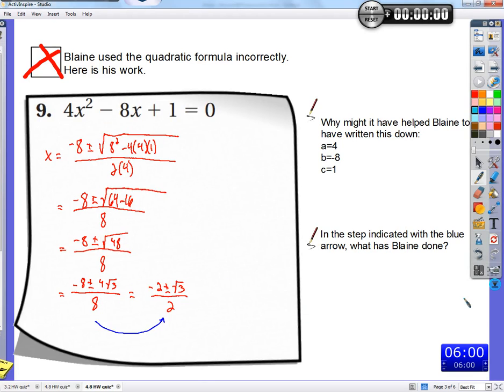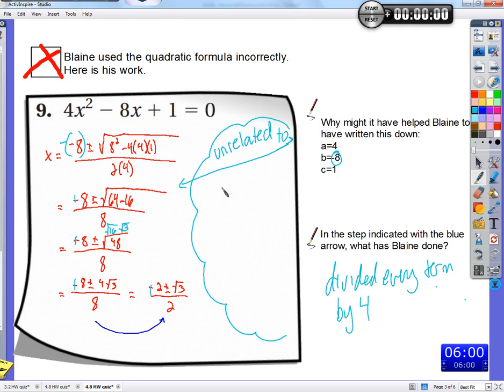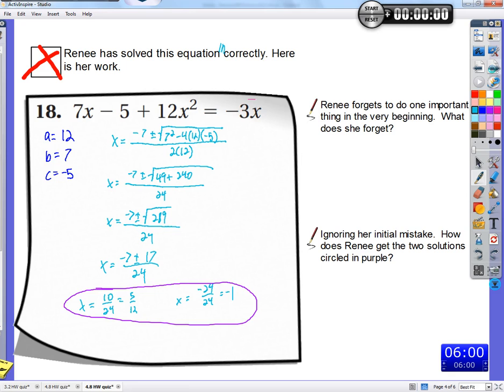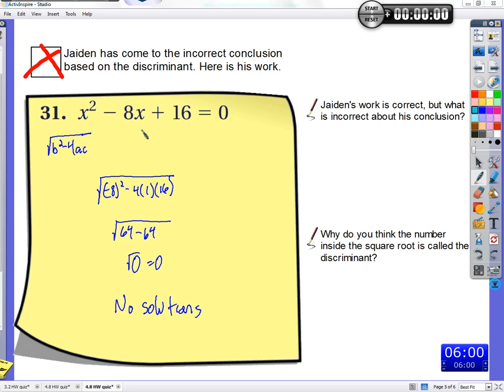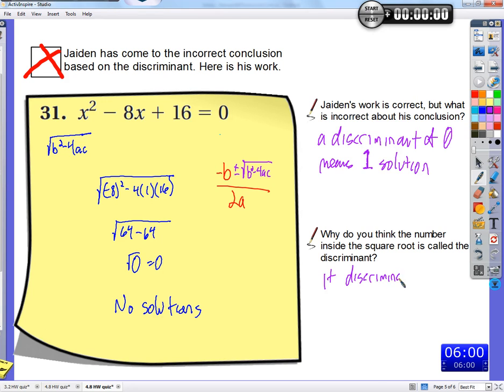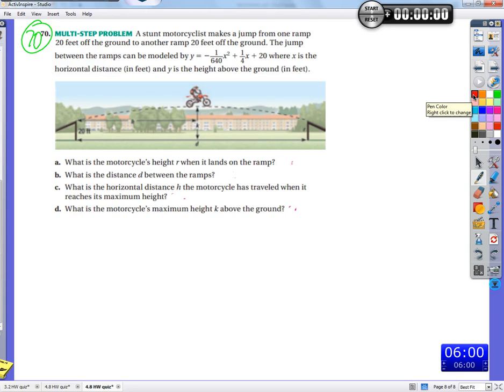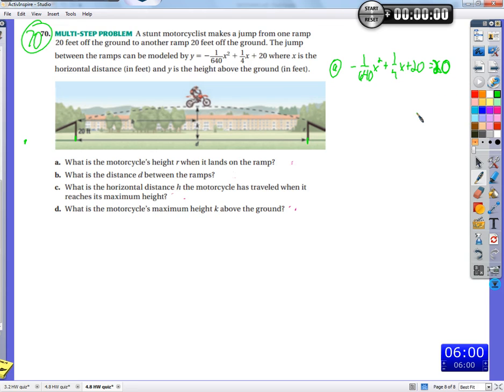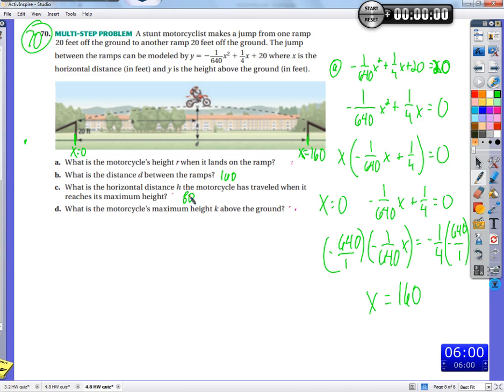Period 4: 11/7/13: 4.8 HW quiz